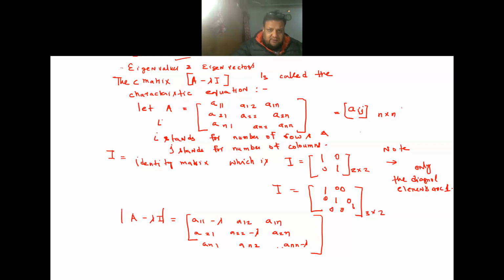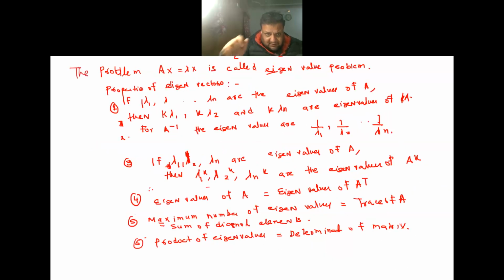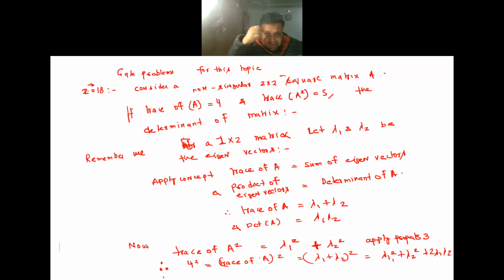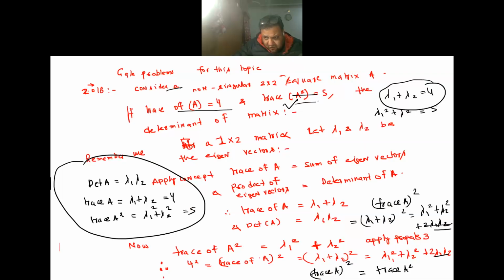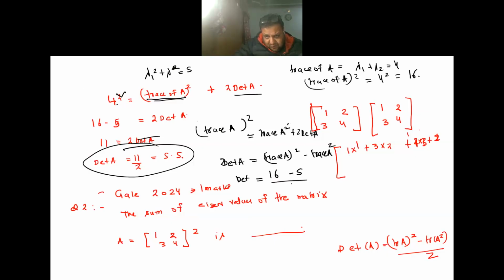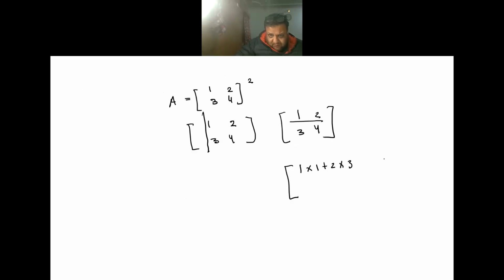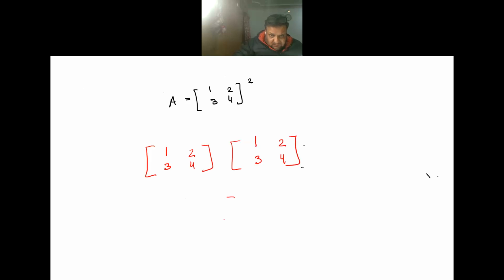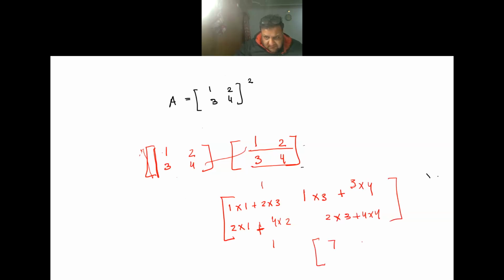Eigenvalues & Eigenvectors Explained in 10 Minutes (Finally Understand It)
Everyone memorizes Eigenvalues… but nobody understands them.
This video changes that forever.

Learn Eigenvalues & Eigenvectors visually and easily.